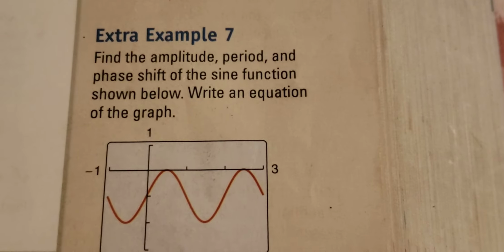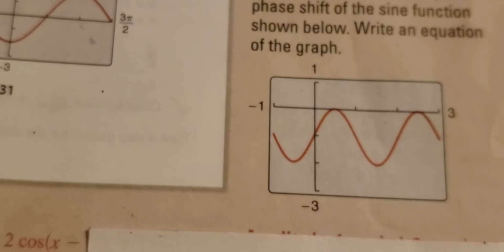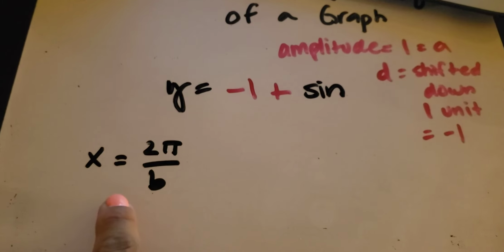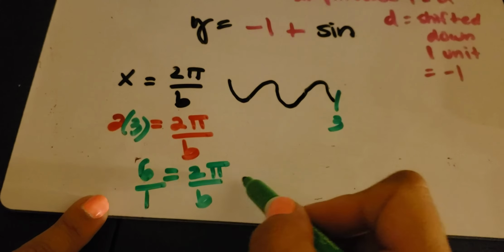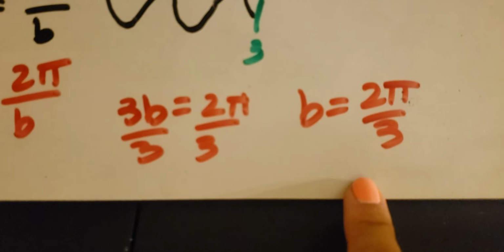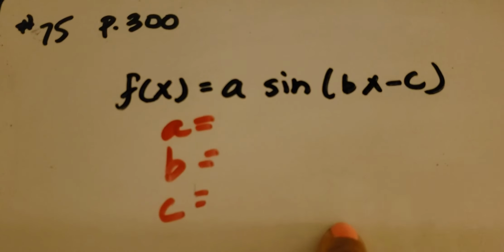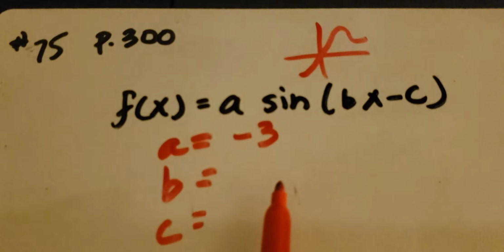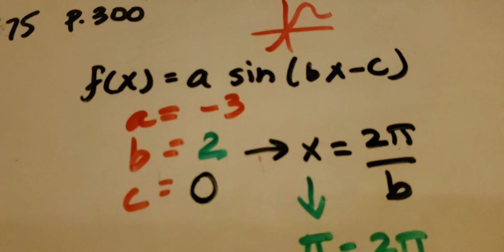Example 7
Day 2: Sec. 4.5